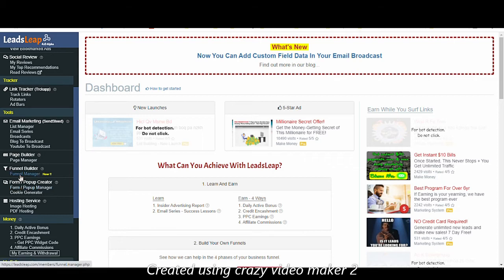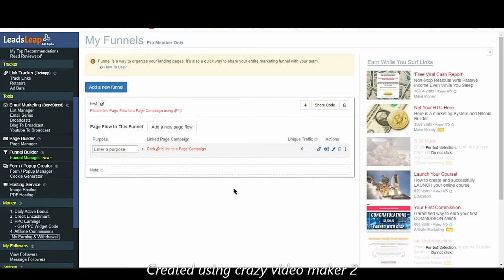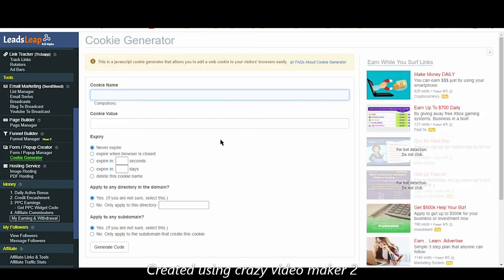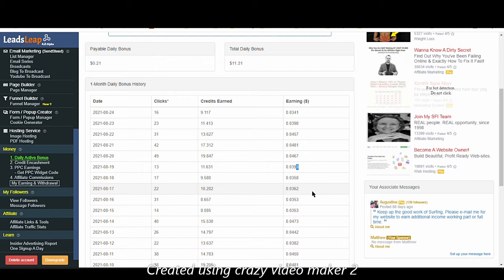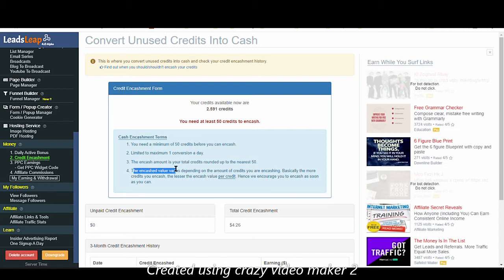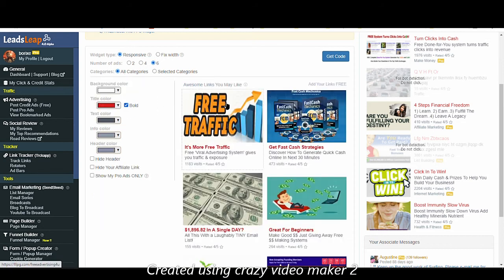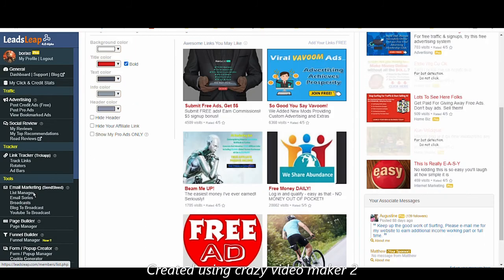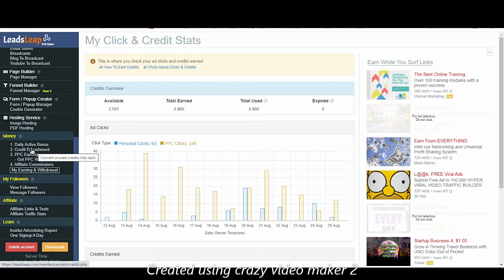LeadsLeap Beginners Tutorial - Part 5 - Money Making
In this video I'm gonna cover the 4 ways you can earn money with LeadsLeap. Remember, this is not a get rich quick site so take your time, be persistent and money will come to you.
4 Ways to earn money with LeadsLeap:
1 - Daily Active Bonus
2 - Credit Encashment
3 - PPC Earnings